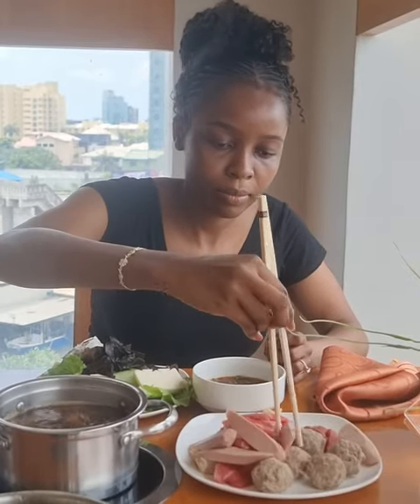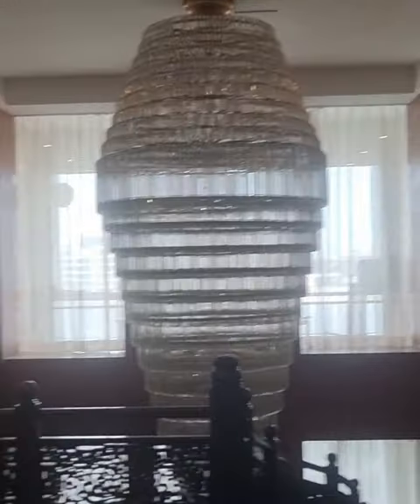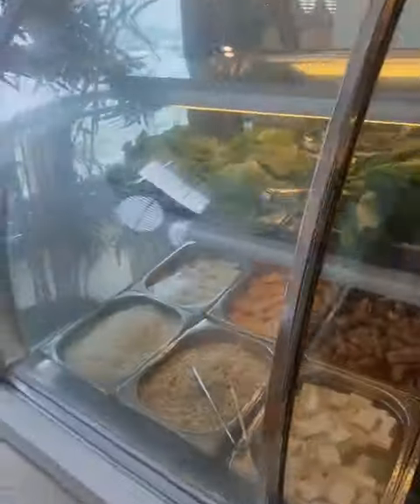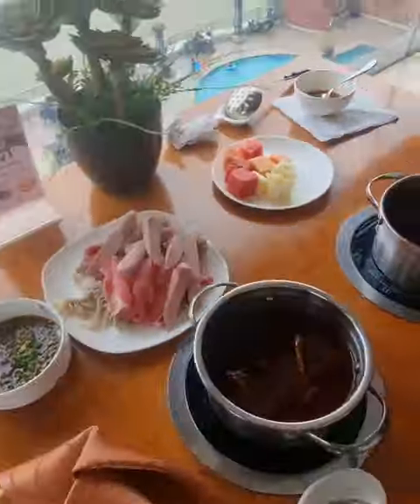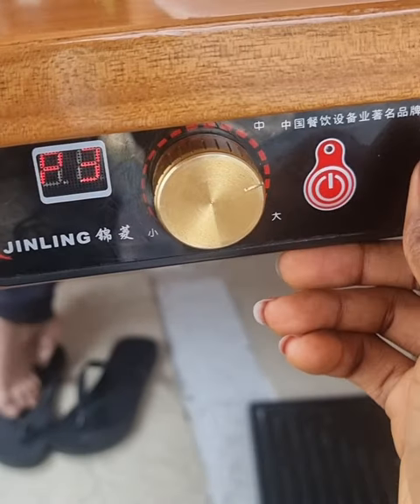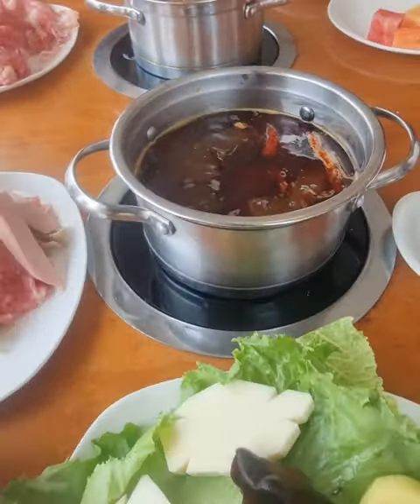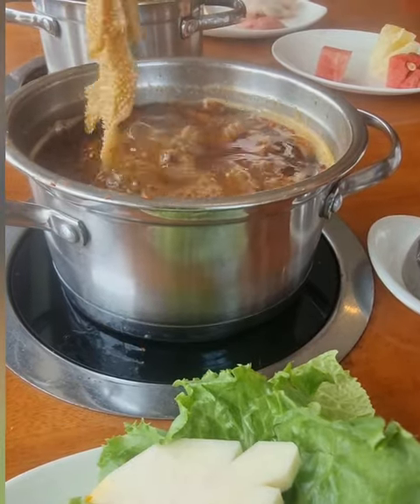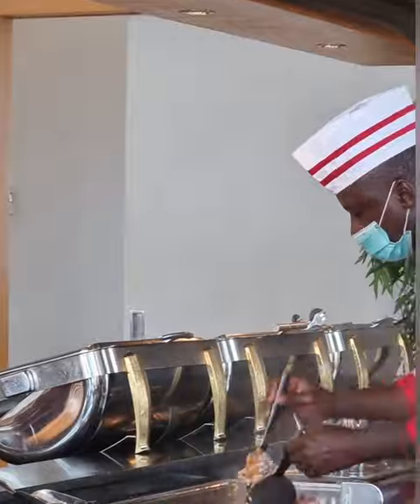Chinese Hotpot Restaurant in Lagos Nigeria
Looking for a Chinese restaurant to eat Chinese Hotpot in Lagos?
This is a recommendation to those trying to have a taste of a different culture 😋 and enjoy the Chinese meal even if not in China.